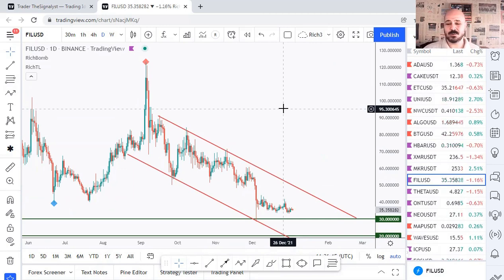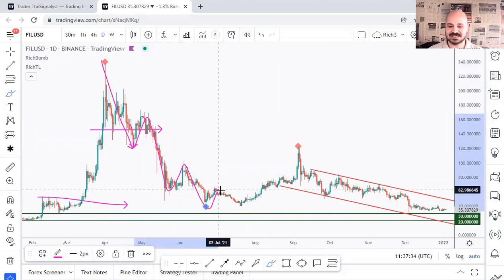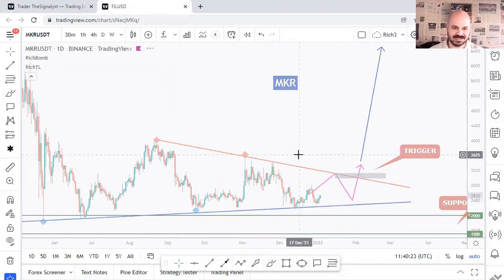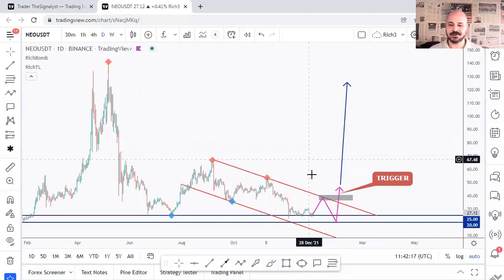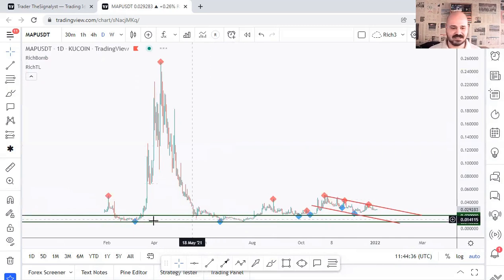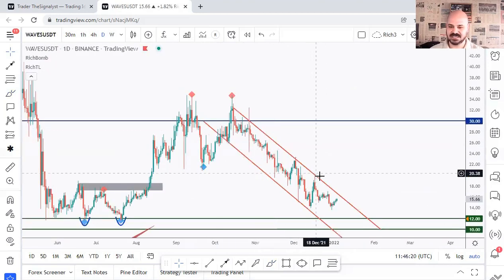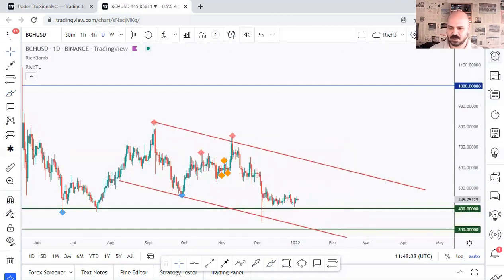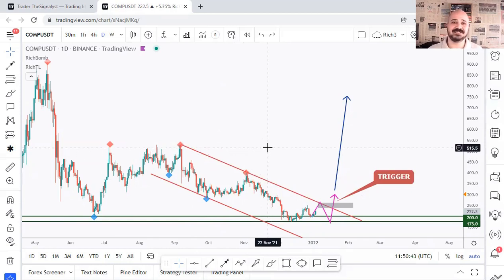10 Altcoins To Buy Soon - Part 2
In this video, I will be sharing my thoughts 10 Altcoins that are forming the same pattern!

🖋 Kucoin has been Rated the Best Crypto Exchange by Forbes Advisor and a TOP 3 in terms of Overall Performance According Coinmarketcap

eth technical analysis
ltc technical analysis
forex forecast
eurusd
fxempire
euro to usd,forex
technical analysis
euro exchange rate
forex trading
best altcoin
crypto news
theta
filcoin
mapusdt
how to use kucoin
cake price prediction
kucoin pool
kucoin staking
dki crypto trading
cake crypto,pancakeswap farming
cake prediction 2021
cryptocurrency news